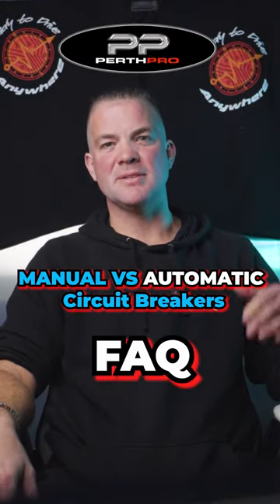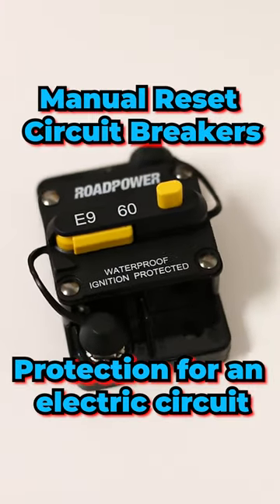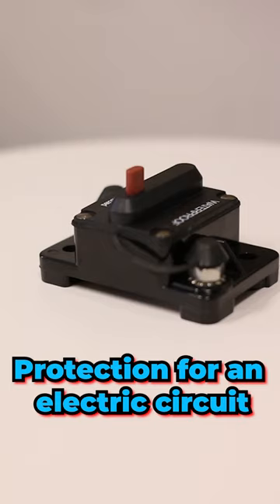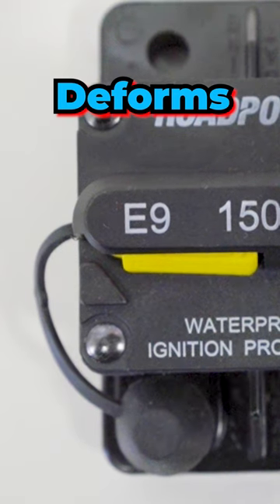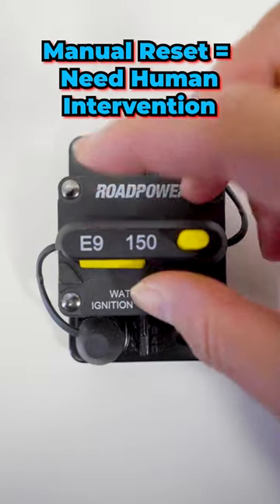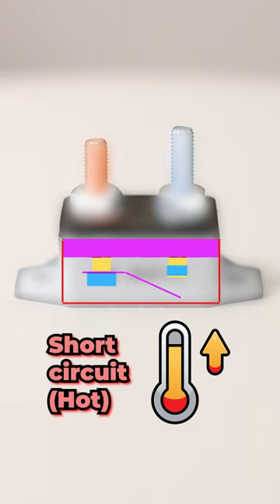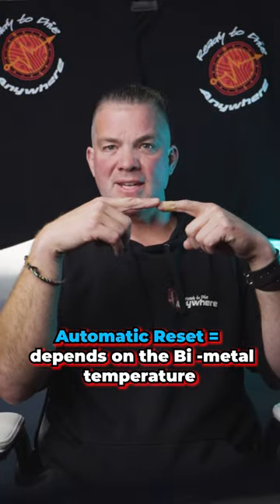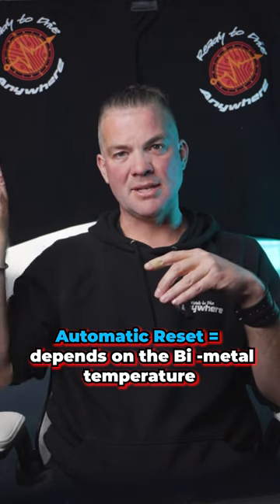Manual vs Automatic Reset Circuit Breakers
Manual vs Automatic Reset Circuit Breakers. Whats the difference?
​In this short clip, Heiner explains the difference between the two.